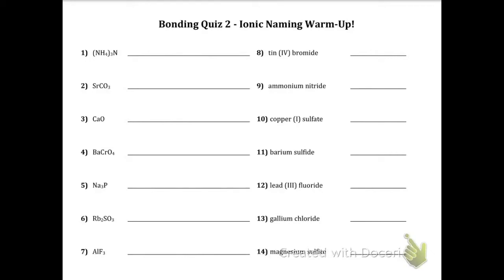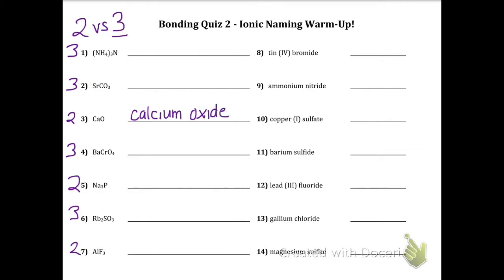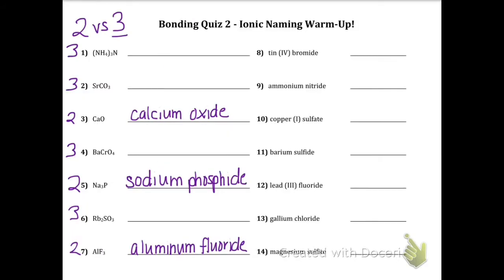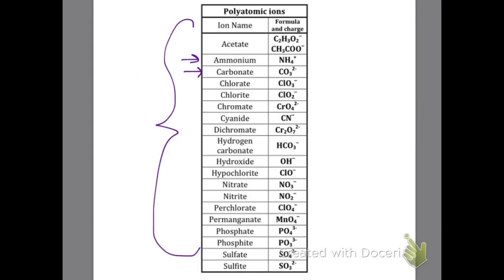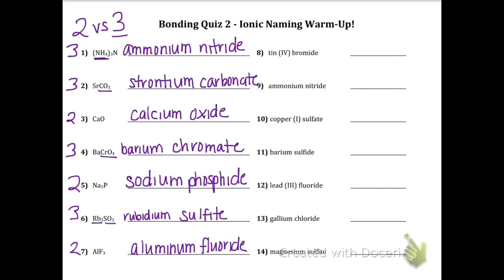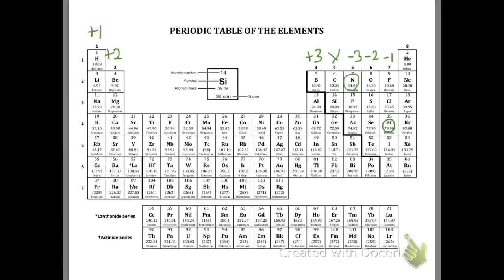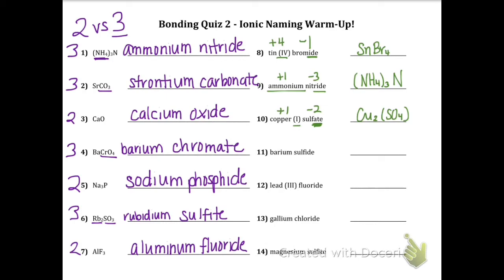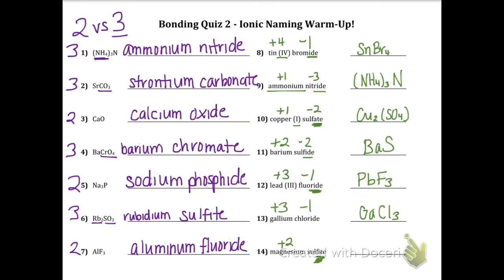Bonding Part 6 Quiz 2 Warm-up